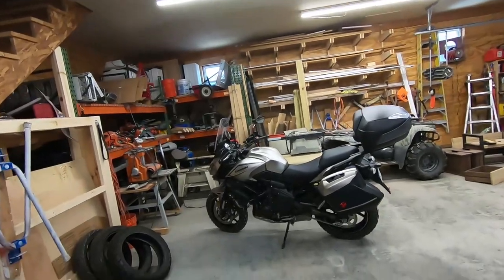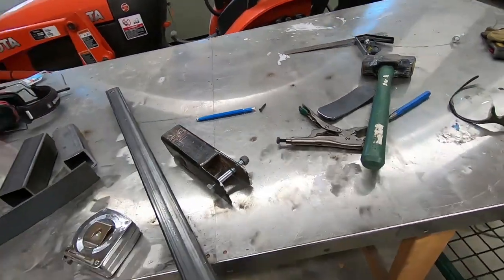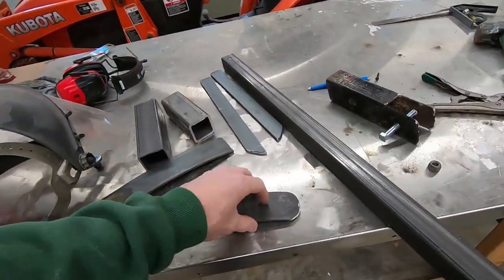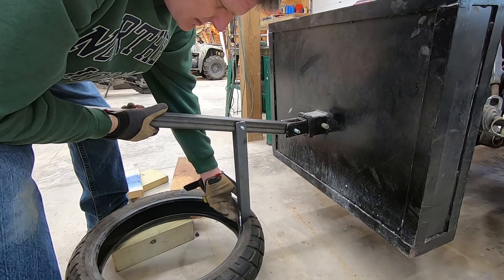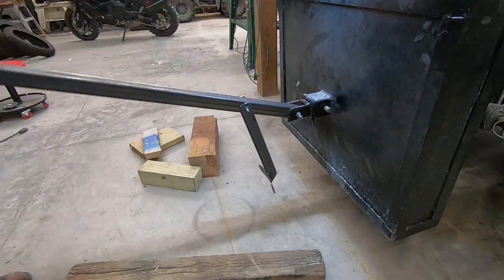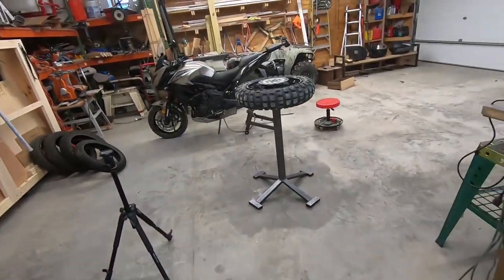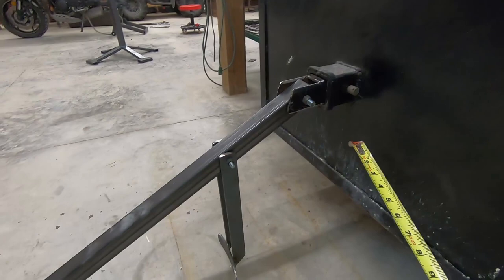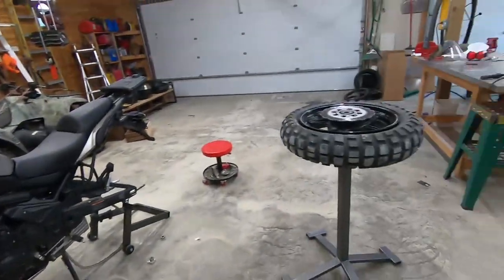DIY tire bead breaker - hitch mounted - designed for motorcycles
DIY motorcycle bead breaker.  Easy way to build a homemade tire bead breaker that you can take with you.